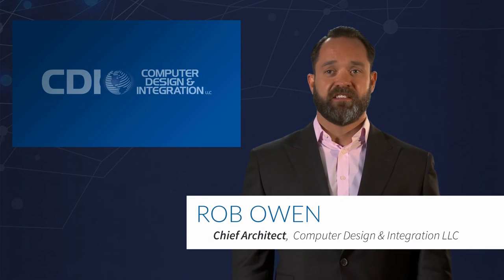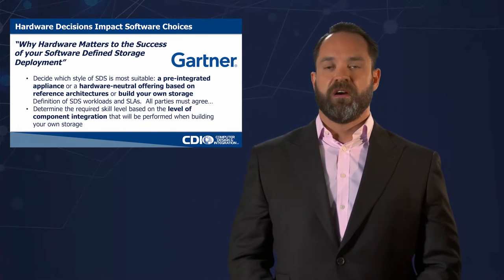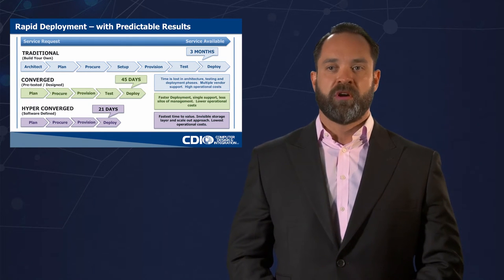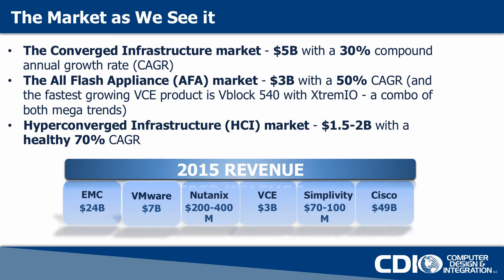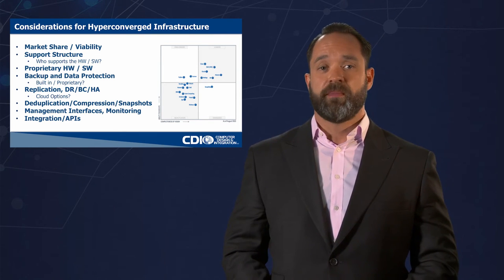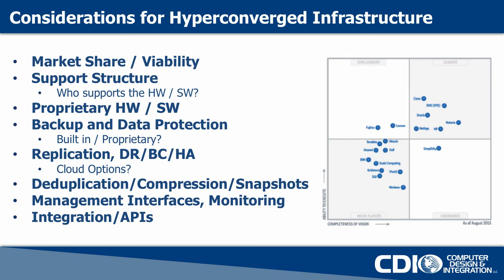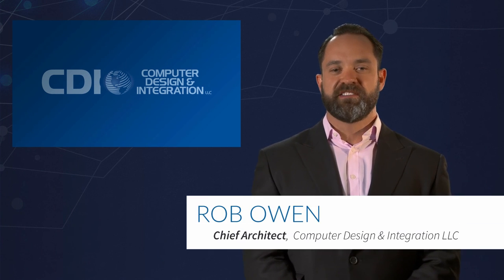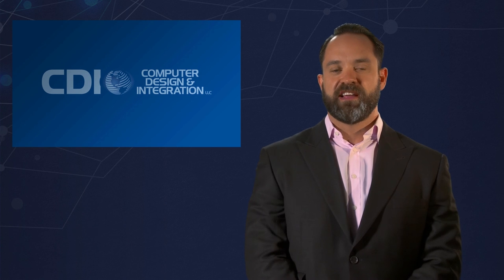Hyper-Converged Systems with Rob Owen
CDI Chief Architect Rob Owen makes sense of the hyper confusion surrounding hyper-converged systems. We'll look at the current market and considerations, the physical aspects of HCI and the pros and cons of the solutions on the market.